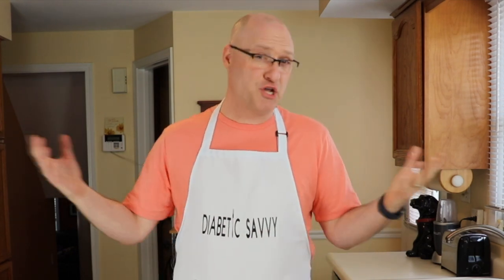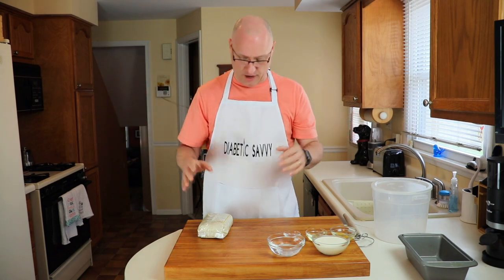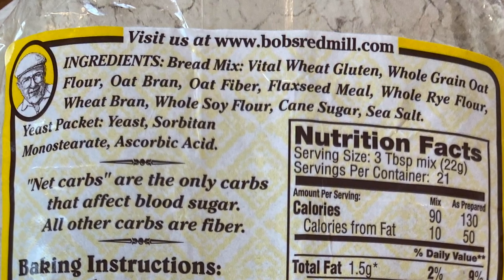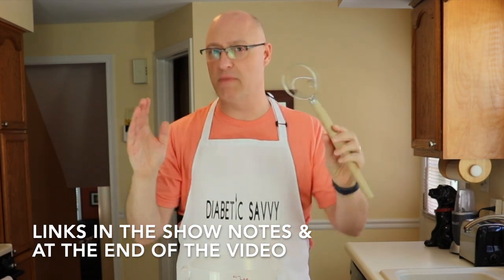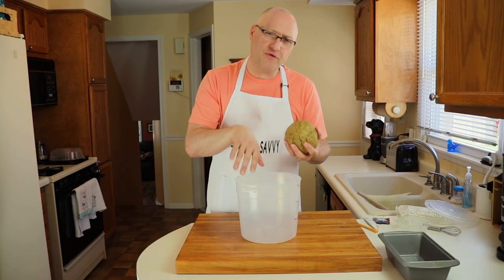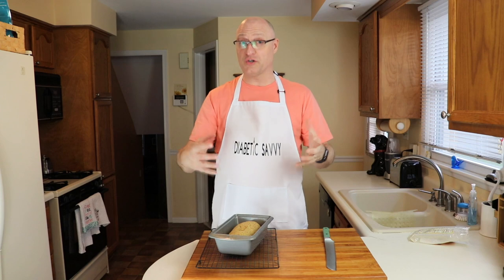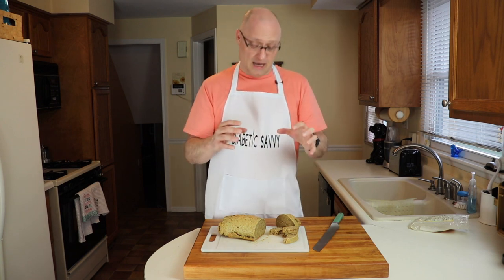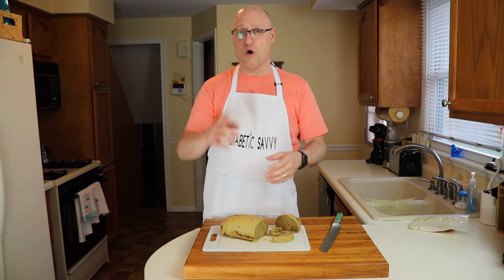BOB'S RED MILL LOW CARB BREAD REVIEW - TASTY & DIABETIC FRIENDLY?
BOB'S RED MILL LOW CARB BREAD REVIEW - TASTY & DIABETIC FRIENDLY? WHAT YOU NEED TO KNOW!

Bread mixes are a great staple to have on hand when you don't want to make something from scratch. Bob's Red Mill company is a trusted and reliable source for great healthy products that support the diabetic, low carb and low sugar lifestyle.

In todays video, we are baking and testing Bob's Red Mill Low Carb Bread Mix. Please watch BOB'S RED MILL LOW CARB BREAD REVIEW - TASTY & DIABETIC FRIENDLY? WHAT YOU NEED TO KNOW! We're testing the recipe on the bag, and letting you know how to tastes and stacks up!

Each week we post new videos that cover diabetic friendly adapted recipes, food product reviews and updates on the latest technologies and advancements that support proactive self directed diabetic management.

Netrition.com
Bobs Red Mill Products

Mixing Container

Danish Dough Hook